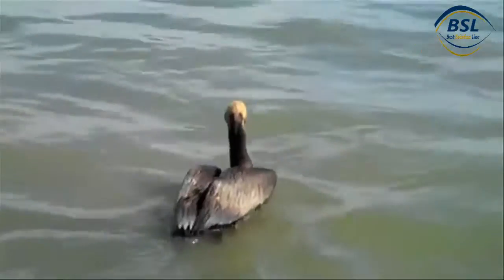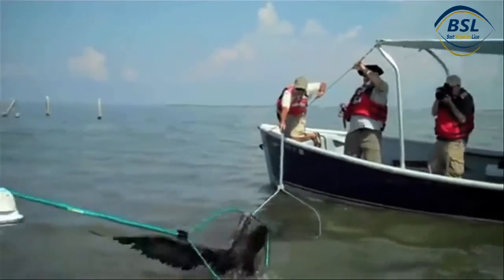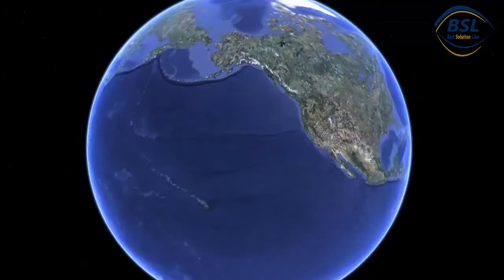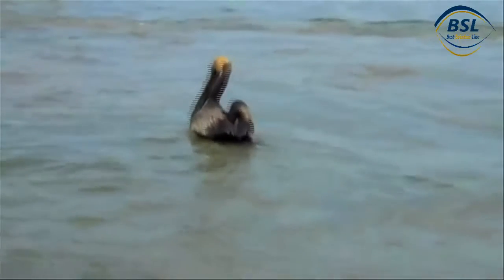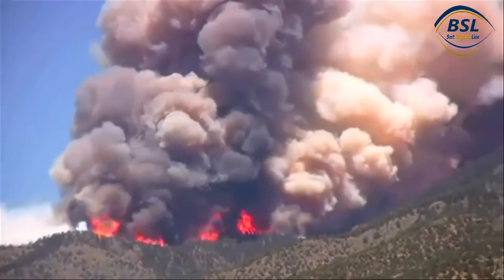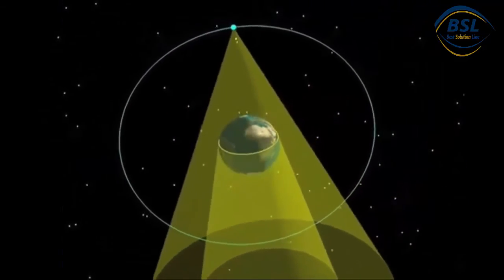What is GIS and What is GPS Basics || Geographical Information System and Global Positioning System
GIS (Geographic Information System) and GPS (Global Positioning System) are two related but distinct technologies that are often used together in various applications.
GIS (Geographic Information System): GIS is a computer-based system designed to capture, store, analyze, manage, and present spatial or geographical data. It combines various layers of information, such as maps, satellite imagery, aerial photography, and other geographic data, along with associated attributes like population, land use, infrastructure, etc. The core concept of GIS is to link data to its specific location on the Earth's surface, allowing users to gain valuable insights and make informed decisions based on spatial patterns and relationships.
GPS (Global Positioning System): GPS is a satellite-based navigation system that provides accurate positioning, timing, and velocity information for users with GPS receivers. It was developed and is maintained by the United States government. The system comprises a constellation of satellites that orbit the Earth and continuously transmit signals that are received by GPS receivers on the ground. By calculating the time it takes for signals to reach multiple satellites, a GPS receiver can determine its precise location on Earth.
GIS deals with the management and analysis of spatial data, while GPS is a technology used to determine precise location information on Earth. When combined, GIS and GPS enable powerful applications for mapping, navigation, analysis, and decision-making in a wide range of fields.